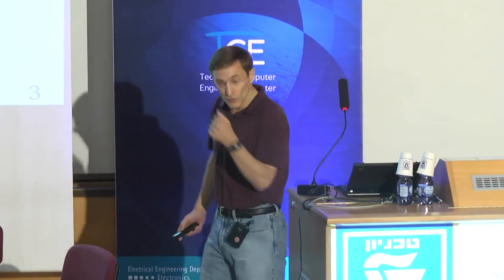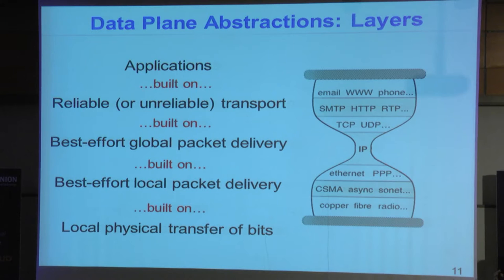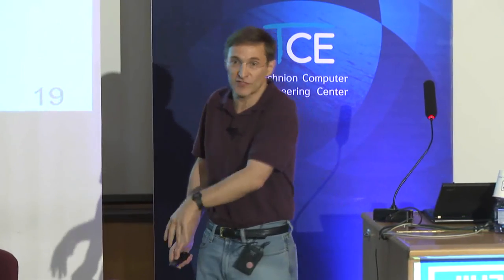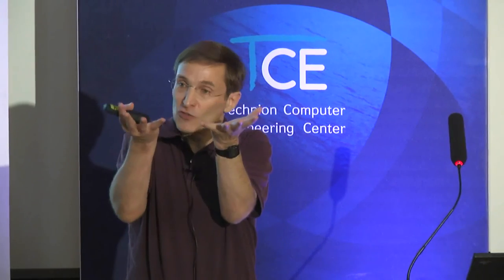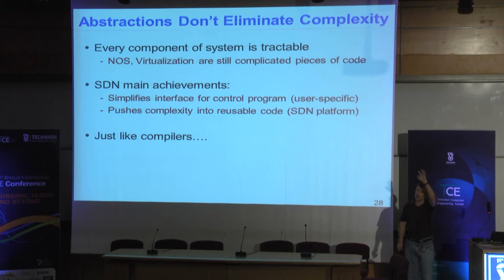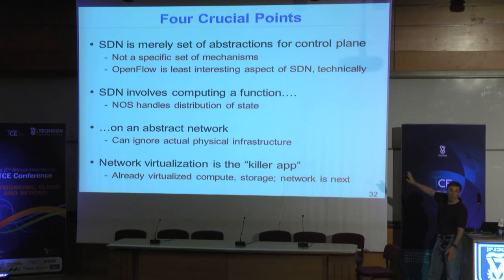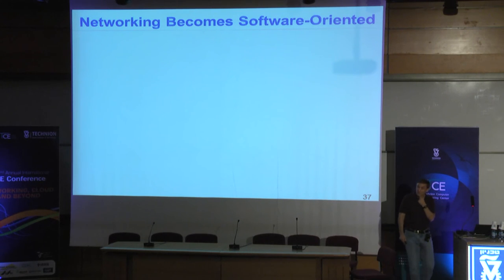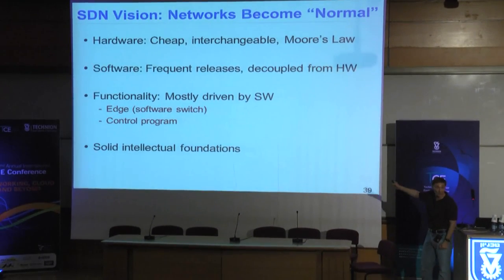Prof. Scott Shenker - Gentle Introduction to Software-Defined Networking - Technion lecture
Software-Defined Networking (SDN) has all the signs of a fad: massive hype in the trade rags, an increasing number of academic papers, and widespread confusion about what SDN really means (Isn't it just OpenFlow? Isn't it all about centralization? Isn't it all just hot air?). This talk will try to dispel some of this confusion by discussing how SDN arises from a few natural abstractions for the network control plane.Lecture given on June 6, 2012 at Technion